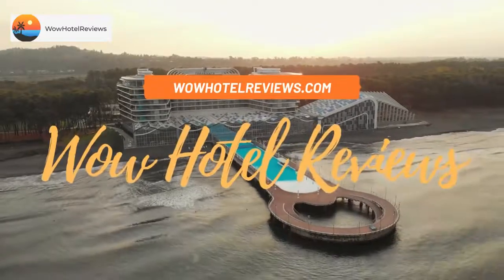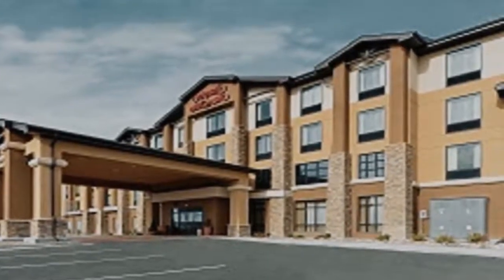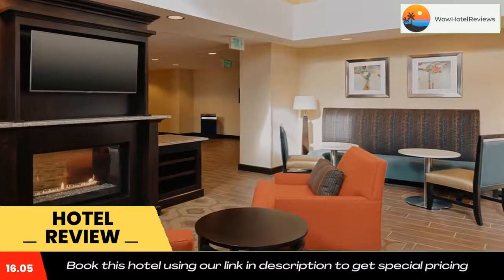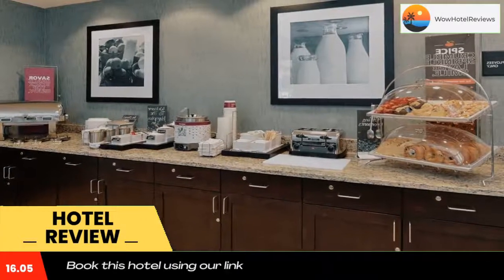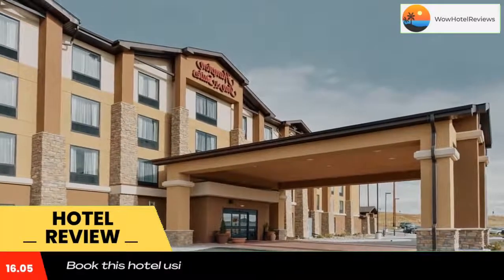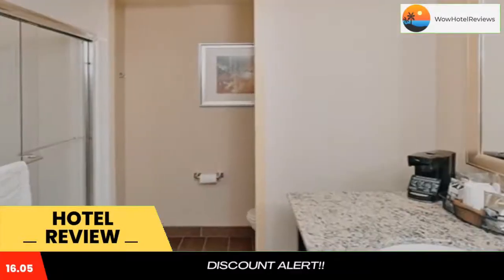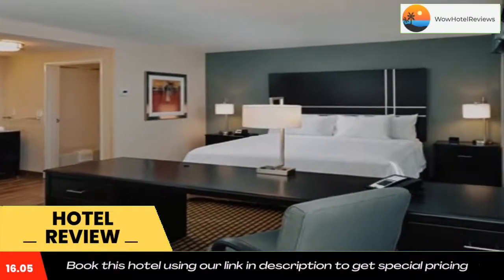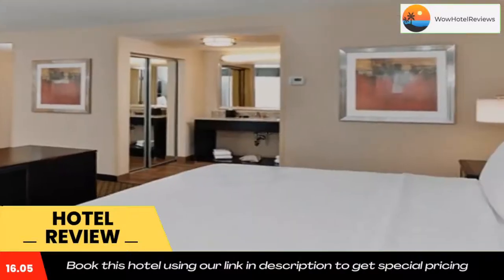Hampton Inn & Suites Douglas Review - Douglas , United States of America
Hampton Inn & Suites Douglas

Offering a fitness center, Hampton Inn and Suites Douglas is located in Douglas. Free WiFi access is available. Douglas Motorsports Park is 5 minutes’ drive from the hotel.
Each room at Hampton Inn and Suites Douglas provides air conditioning, a work desk and a flat-screen TV with pay-per-view channels. A microwave, a small refrigerator and a coffee machine are also included. Private bathrooms come with a hairdryer.
At Douglas Hampton Inn and Suites an airport shuttle and a 24-hour front desk are available. Other facilities offered at the property include luggage storage and laundry facilities. The property provides free parking.
Ayres Natural Bridge Park is 20 minutes’ drive from the property. Glendo State Park is 34 mi from Hampton Inn and Suites Douglas.